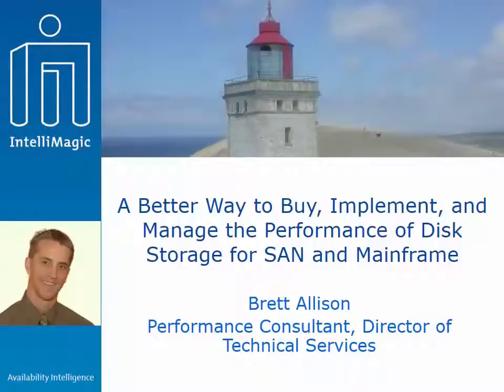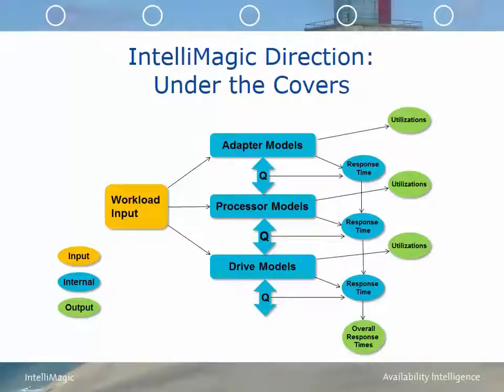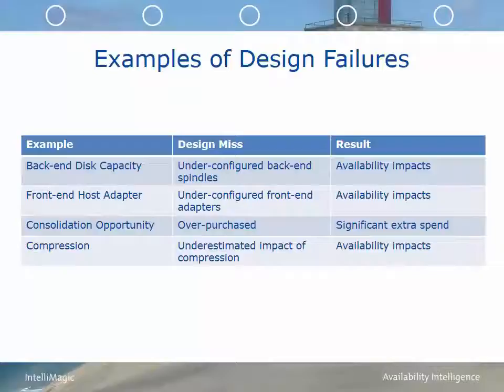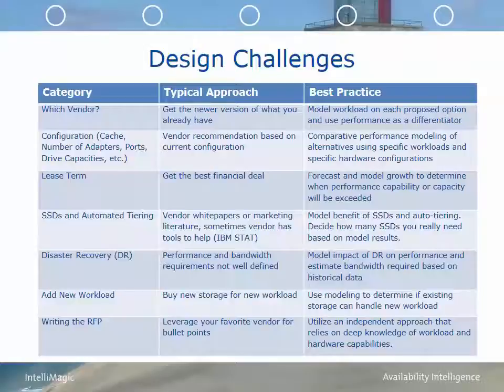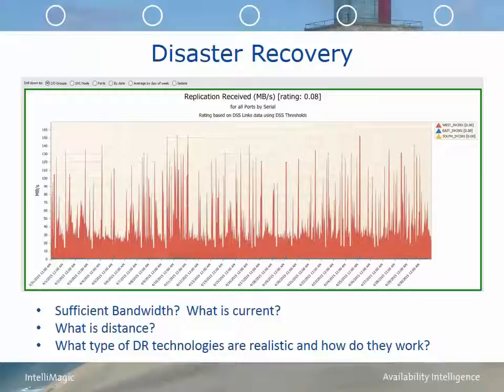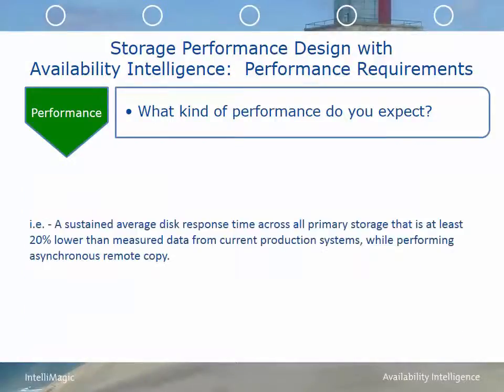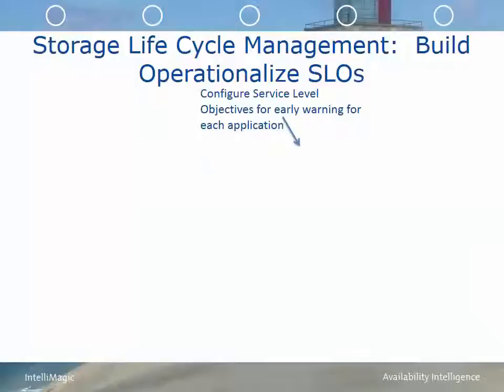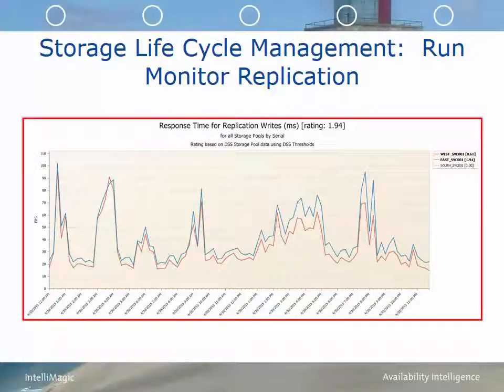A Better Way to Buy Implement and Manage the Performance of Disk Storage for SAN and Mainframe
Learn best practices on disk storage purchases through storage performance modeling. Understand the storage management life cycle and capacity management through examples of design failures, challenges, and best practices in storage architecture and more.